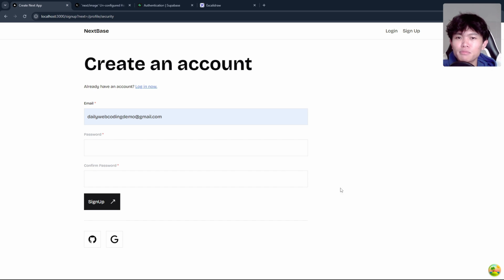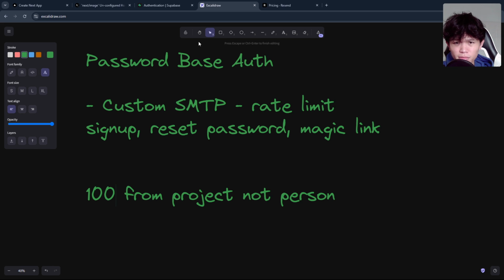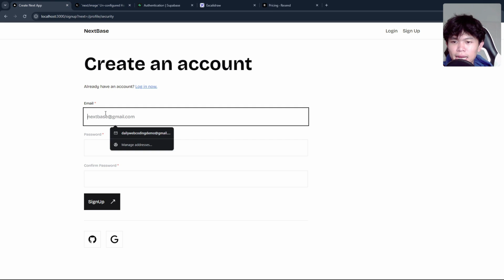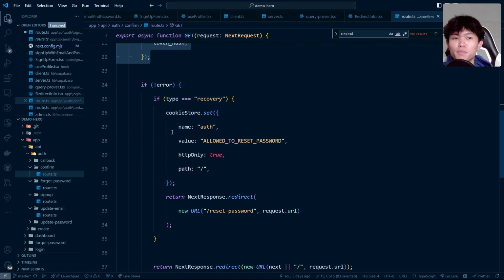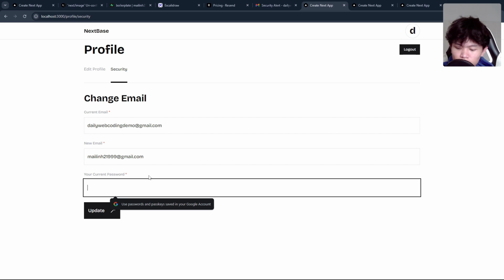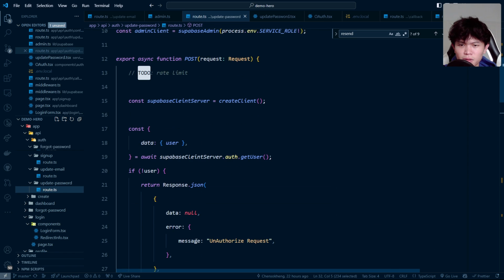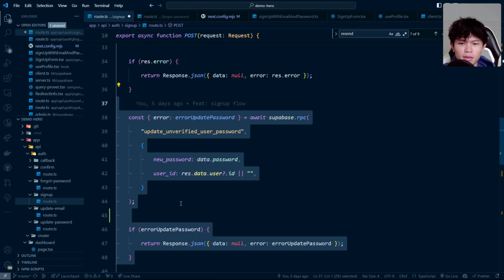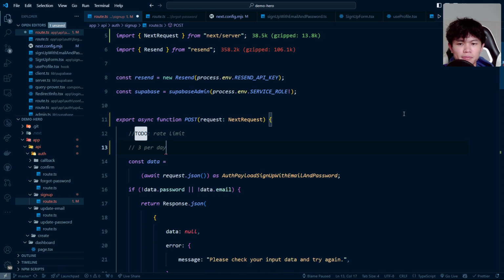Am I reinventing the wheel of Supabase ??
In this video I am going to show my next and supabase boilerplate and how I dealing with rate limit as well.